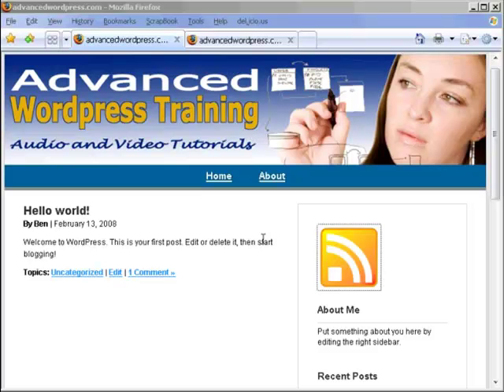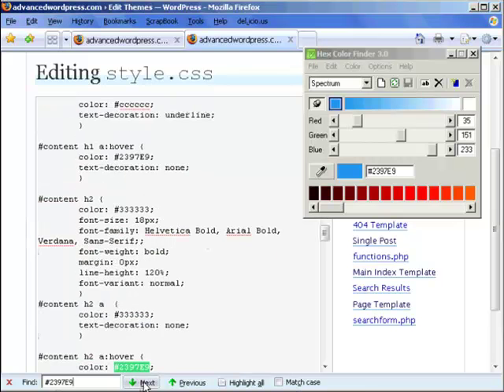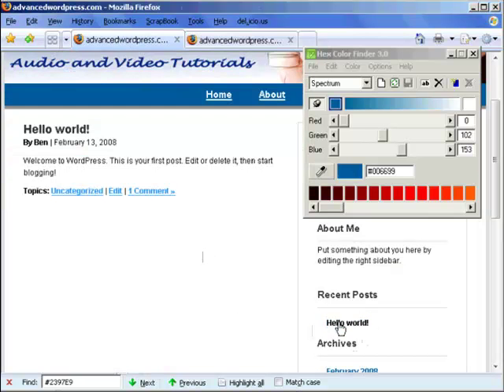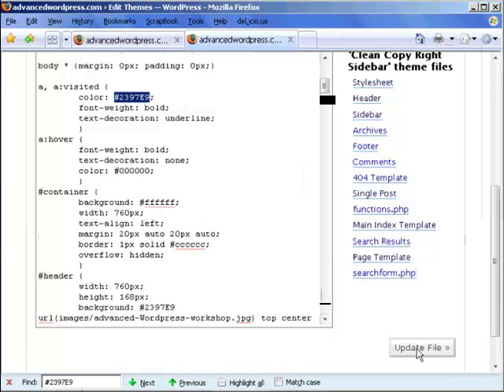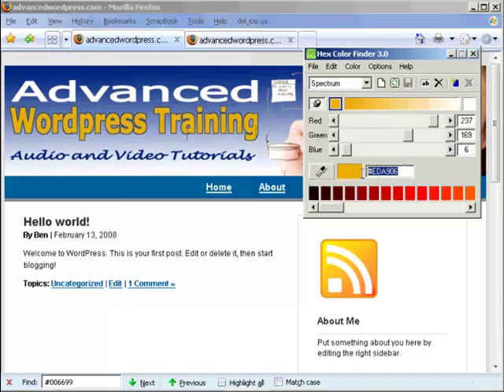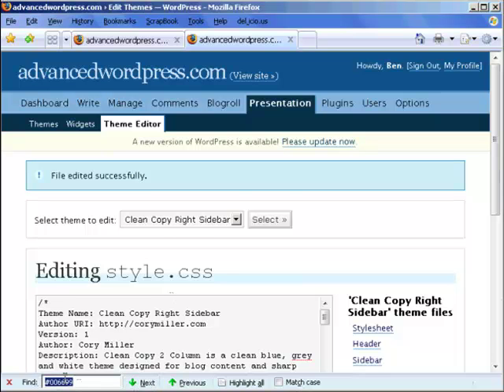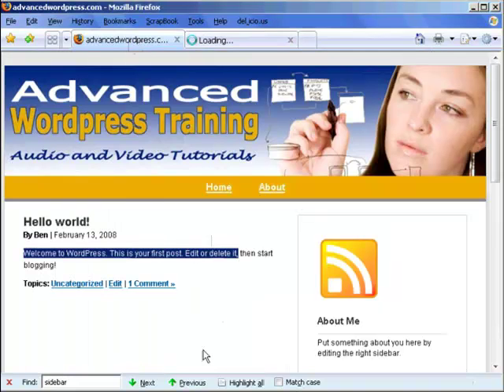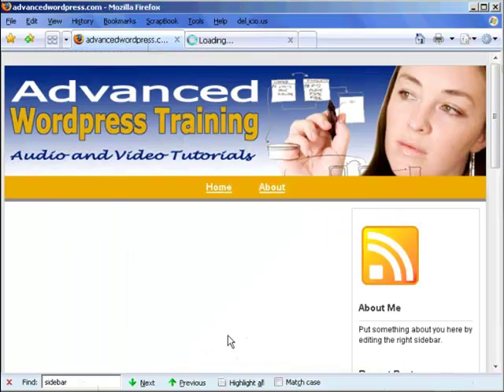Changing colors of your WordPress blog